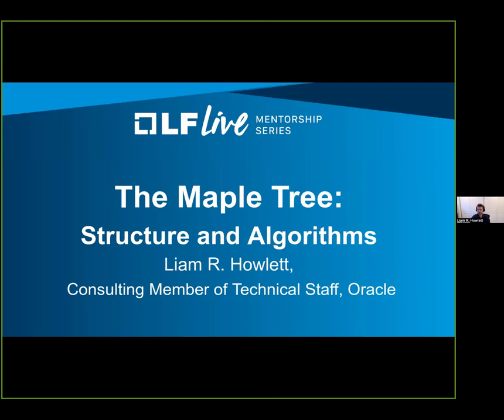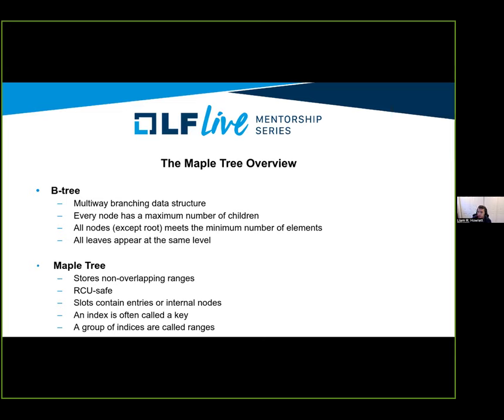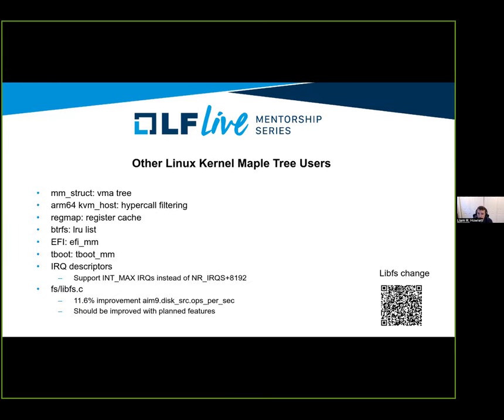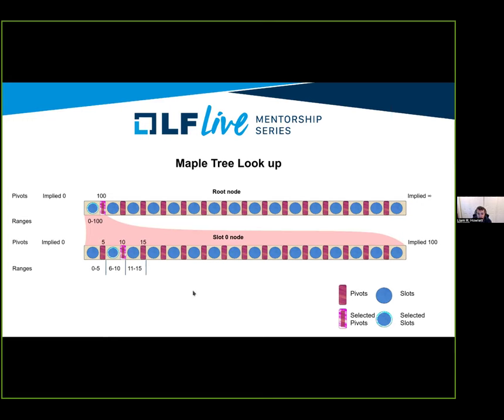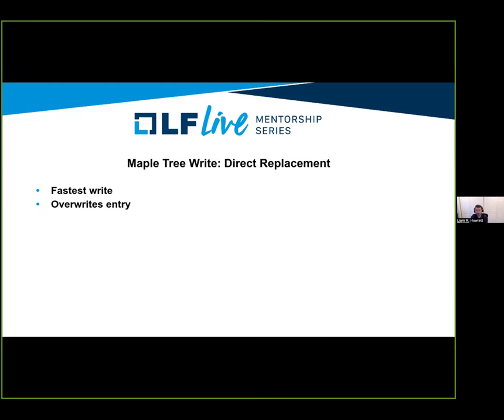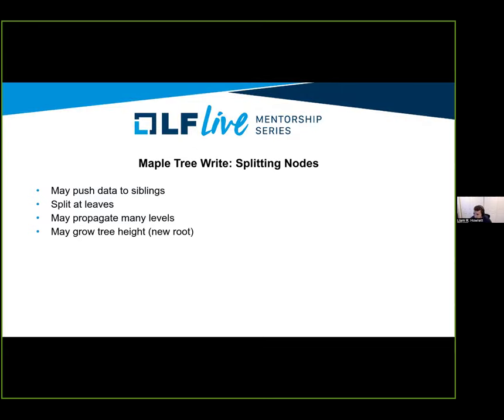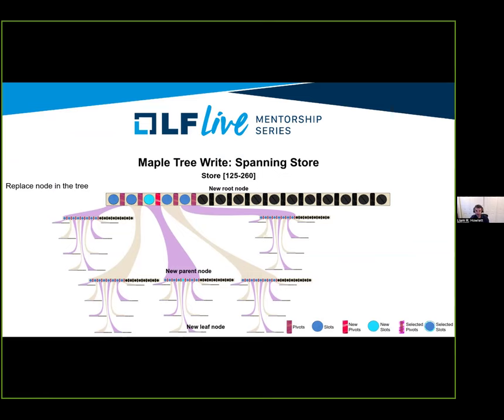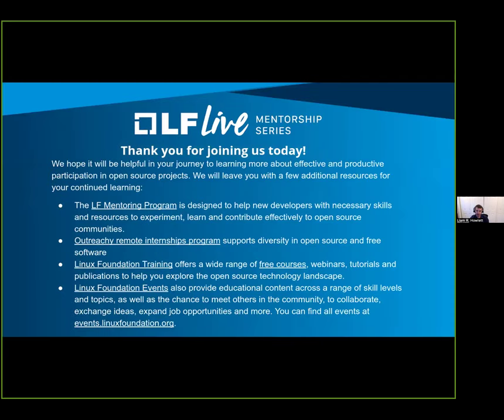Mentorship Session: The Maple Tree: Structure and Algorithms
Mentor: Liam Howlett, Consulting Member of Technical Staff, Oracle

The Maple Tree is an RCU-safe b-tree variant that stores non-overlapping ranges. Storing ranges allows for greater data density, while RCU-safety reduces lock contention. Introducing ranges to a tree has subtle implementation details that alters many of the methods generally used for b-trees. This session will cover the reasons for the development of the maple tree, benefits, internal tree layout, as well as an overview of common operations such as searching, inserting, splitting, and rebalancing.